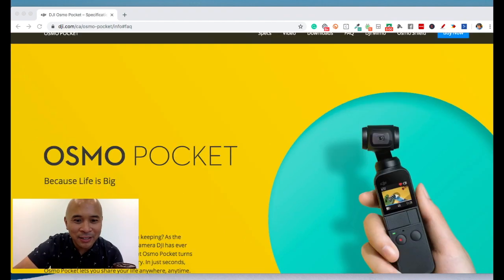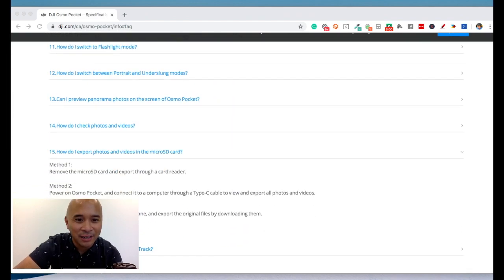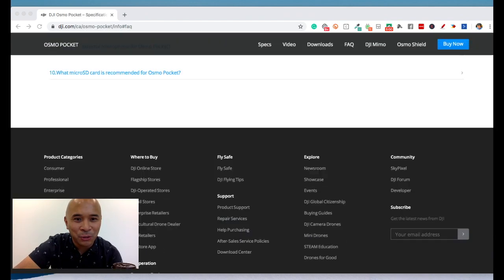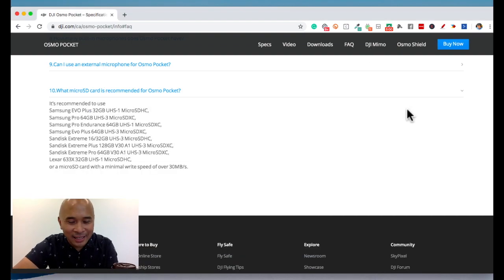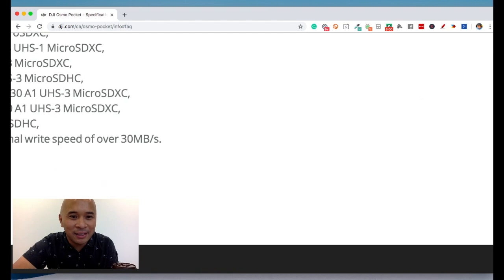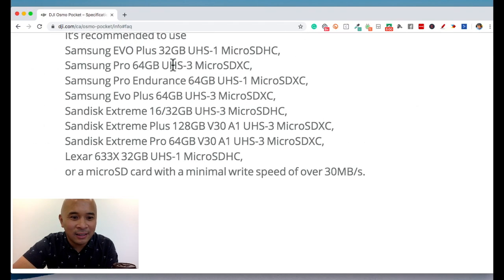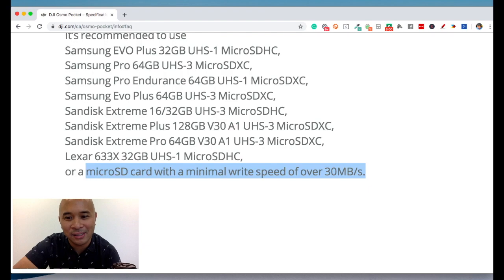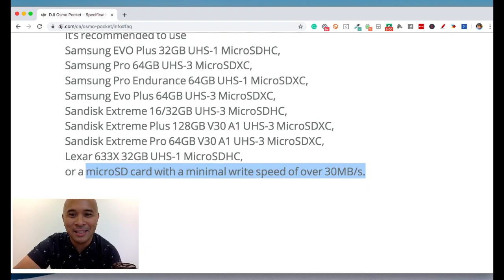OSMO POCKET Not Working - How to Fix It!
As a BONUS, I will give a 30-minute Coaching Call to any new Patrons before May 18th.
OSMO POCKET Not Working - Here's how I fixed it. ✨✨ In my last video, I shared my first day of playing around with the DJI Osmo Pocket - what you didn't see was that the Osmo Pocket that we purchased kept stopping the recording every 4 to 10 minutes. Frustrated with the DJI OSMO POCKET, I did as much troubleshooting as I could, visiting the DJI website and asking friends online in different groups and forums, and finally figured out what I did wrong :)

If we've never met before, my name is Rob Balasabas and I create social media strategies and software tutorial videos, as well as share vlogs of my daily life working in the tech marketing world.

If you have any questions about your content, social media, or live streaming strategy, feel free to book a FREE 15 minute call with me here and I'd love to bounce ideas with you

✨ MY FIRST TIME PLAYING WITH THE DJI OSMO POCKET:
In this video, I tested out the DJI Osmo Pocket for the first time.

✨ SWAG, GIFTS, AND OTHER GOODIES, SEND TO:
4th Floor - 369 Terminal Avenue
Vancouver, BC
CANADA
V6A 4C4

Rob is a Content Creation and Marketing Strategist that helps high-growth startups, industry leaders, brands and experts create content for social media to reach their target audience.